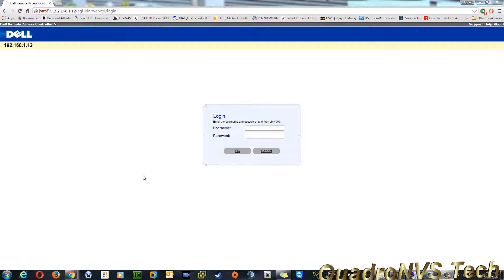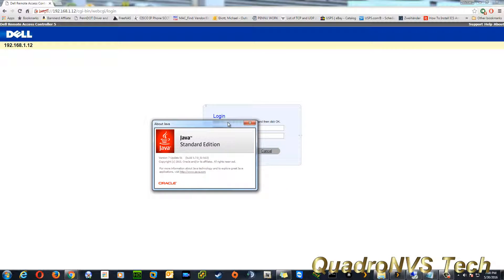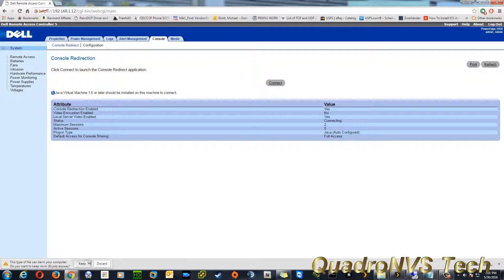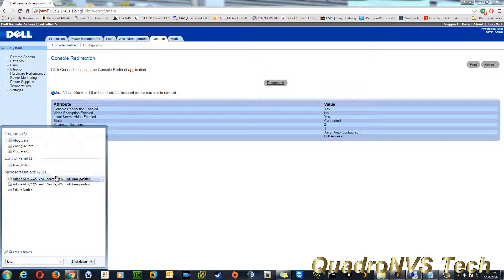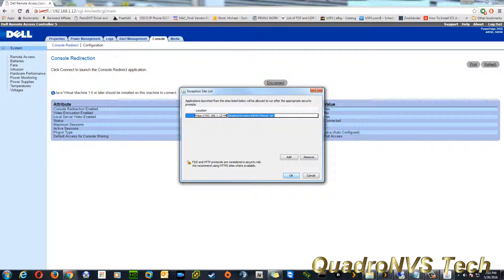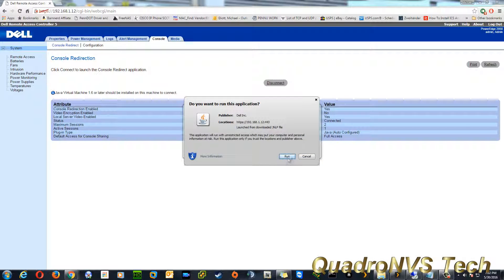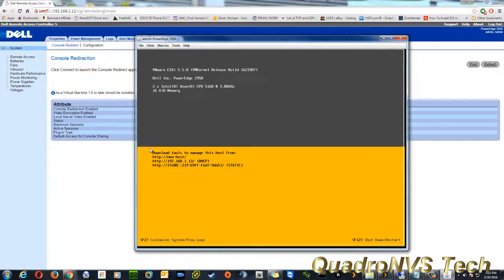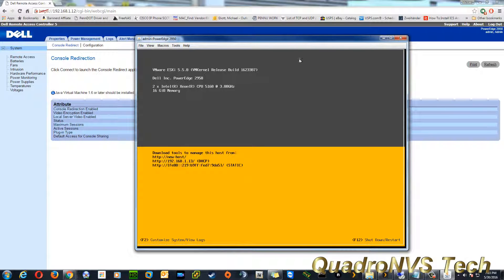DRAC5 - Missing required Permissions manifest (Easy Fix)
You may have gotton the following error when installing Ver 7 Up51 of Java.

at com.sun.deploy.security.DeployManifestChecker.verifyMainJar(Unknown Source)
at com.sun.deploy.security.DeployManifestChecker.verifyMainJar(Unknown Source)
at com.sun.javaws.Launcher.doLaunchApp(Unknown Source)
at com.sun.javaws.Launcher.run(Unknown Source)
at java.lang.Thread.run(Thread.java:744).

I will show you how to fix that in this video.